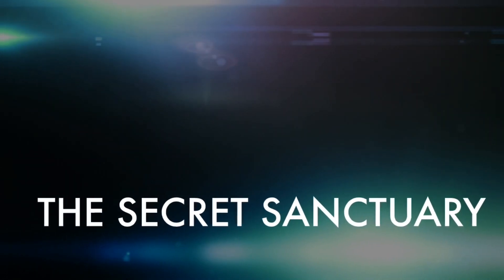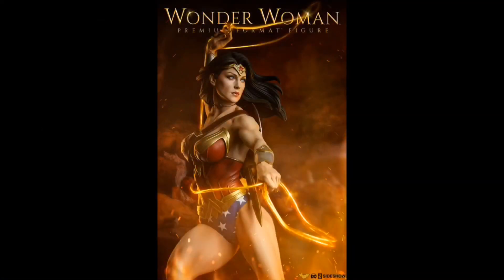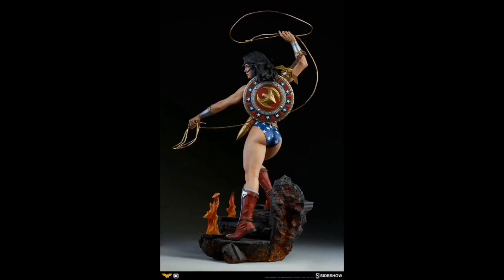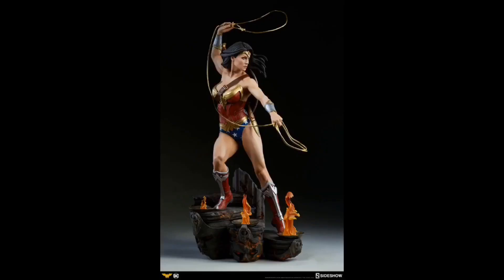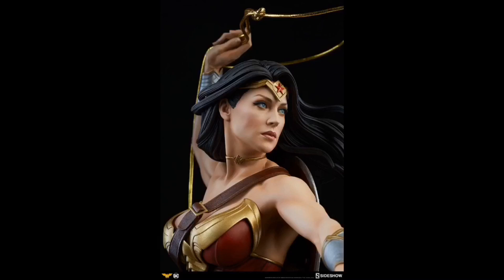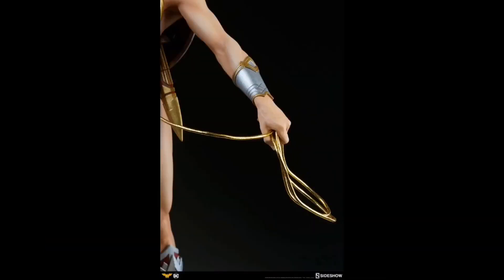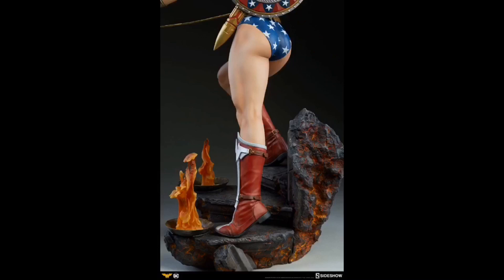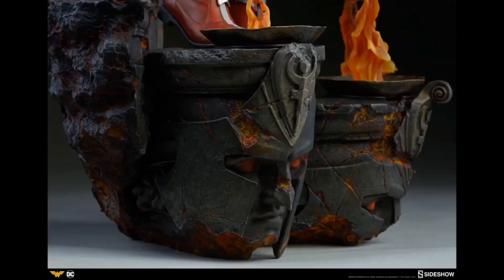Sideshow Collectibles New Wonder Woman Premium Format Figure Pics & Preorder Information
Preorder date is this Thursday, January 25th!